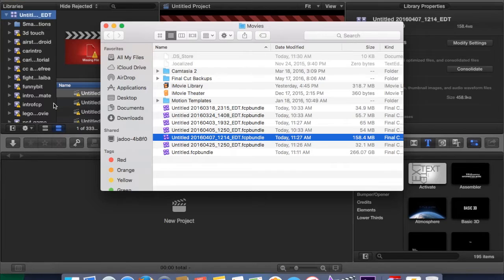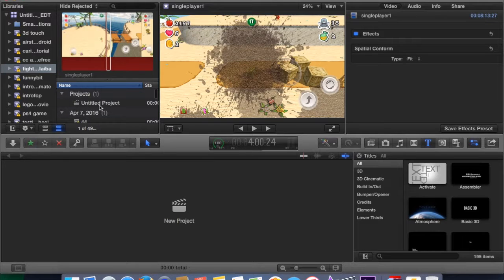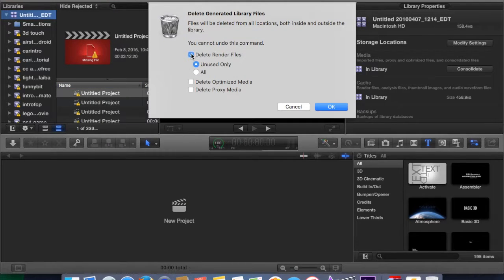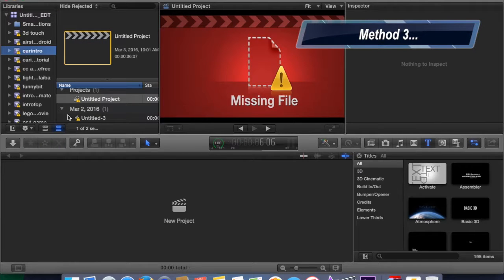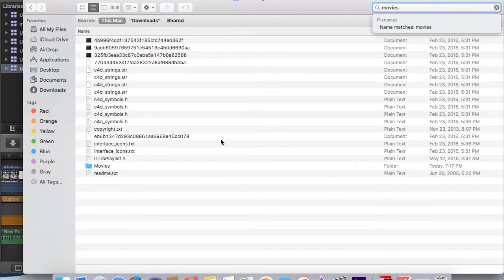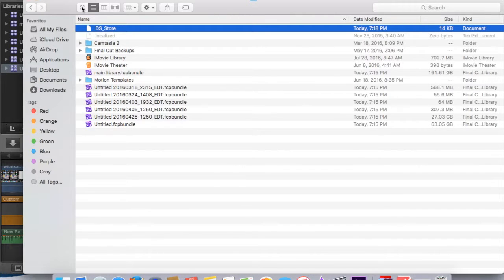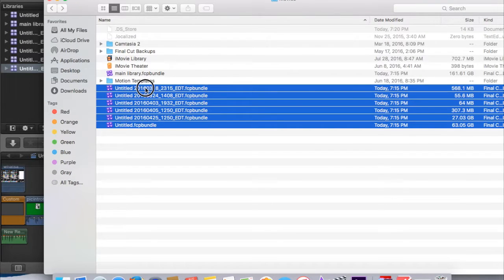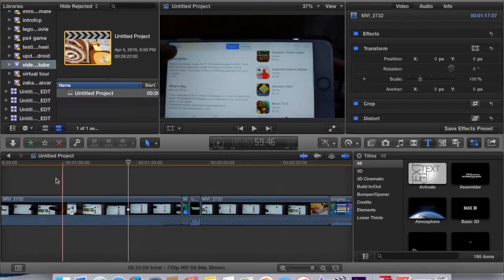Final Cut Pro Tips || Deleting Files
I will teach you ALL THE METHODS to free some space in Final Cut Pro. Hope you like it.